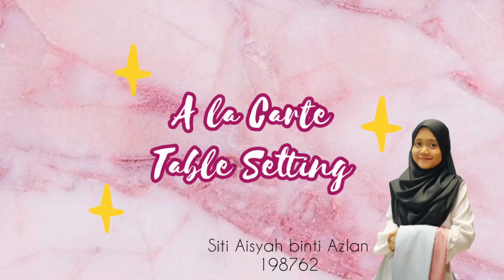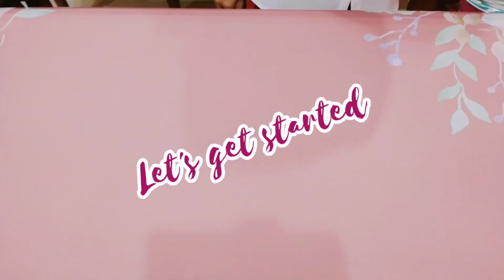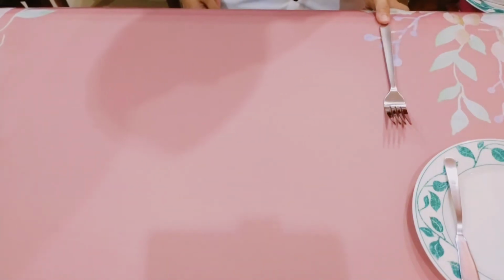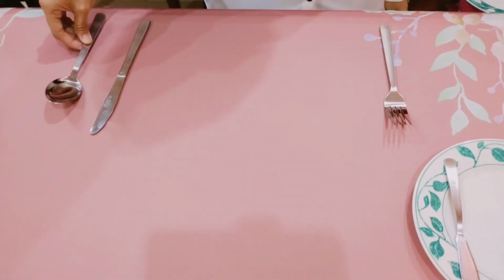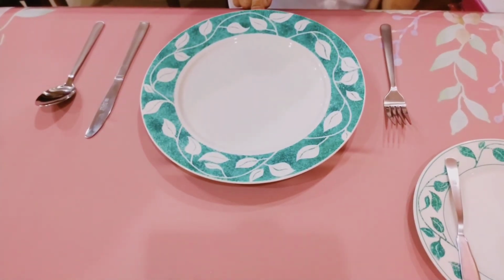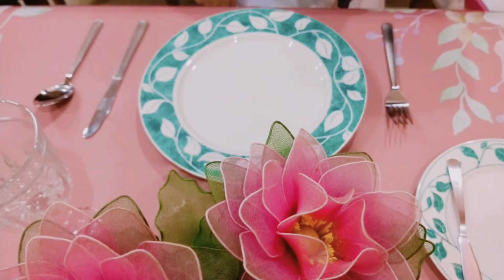A la Carte Table Setting | FSM3401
Siti Aisyah binti Azlan | 198762
FSM3401